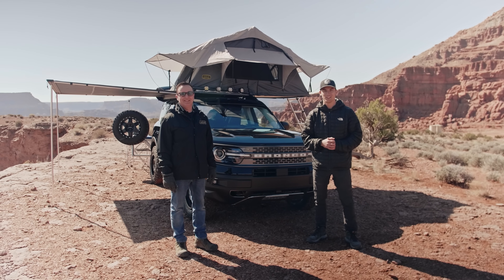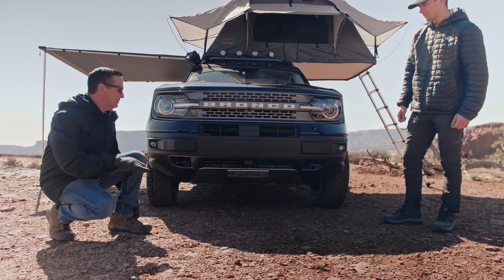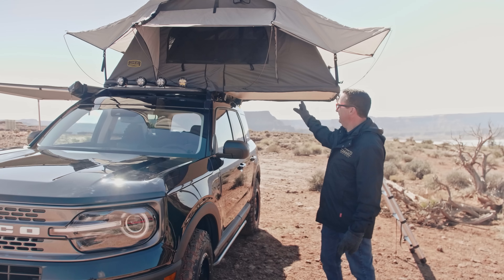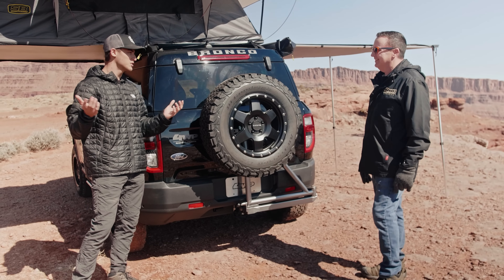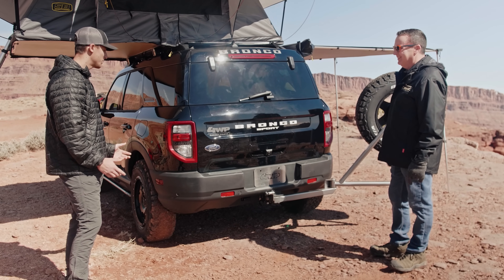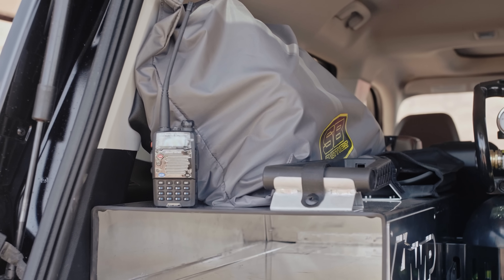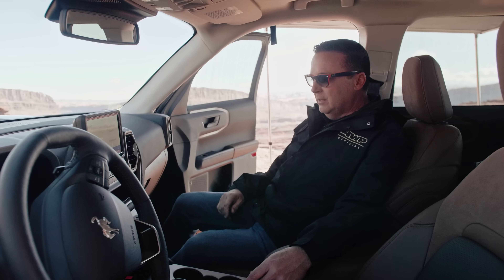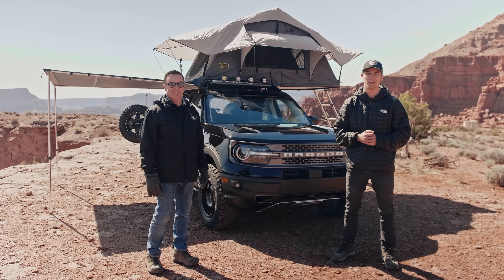2021 Ford Bronco Sport 4WP Build Walk-Around | Bronco Nation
Time for a little Bronco Sport love! Matt takes us through some of the coolest features 4WheelParts has put on this 2021 Bronco Sport... and it sure doesn't disappoint. Let us know any questions you have in the comments or over in the forums! Enjoy!